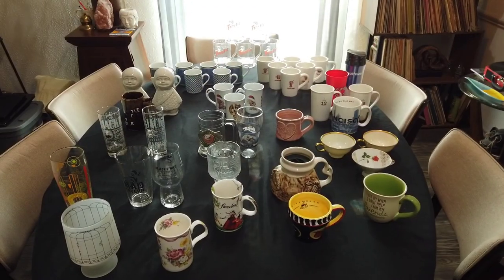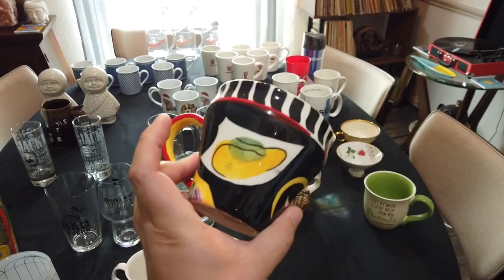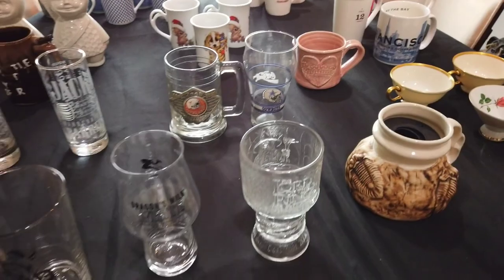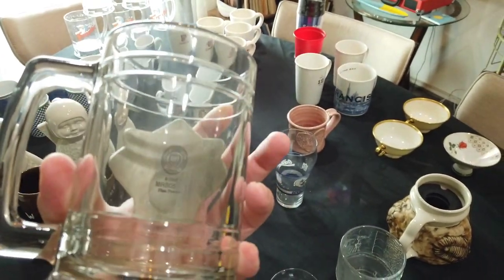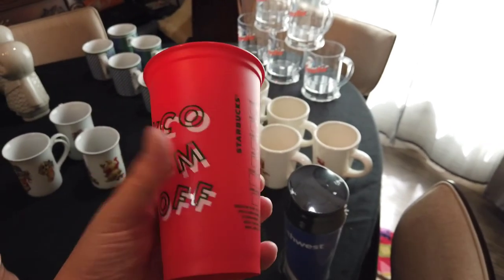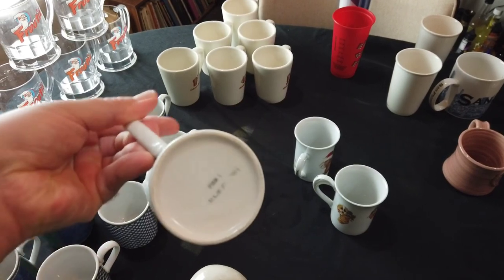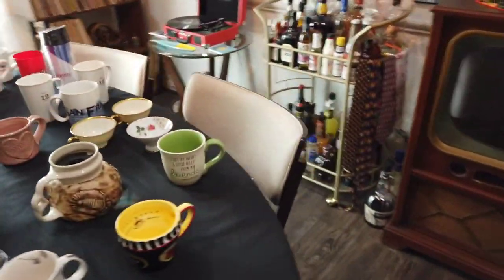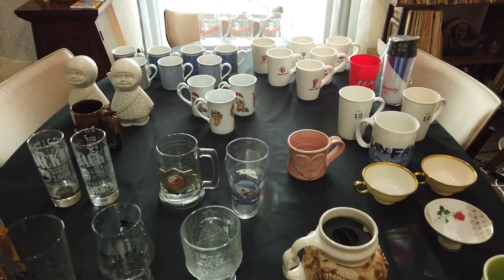Mugs and Glassware Thrift Haul! FFFF: Fun Finds For Flipping!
Mugs are one of my favorite things to buy to sell (and collect)!

Hello everyone!  We are Aaron and Matt, a couple of treasure hunters! Pete is our Dog, Mascot, and Protector of Fine Treasures!

We are uploading hauls right here on our YouTube Channel, both recent and dipping into our 5 years worth of treasure hunting!

-Petes Treasures